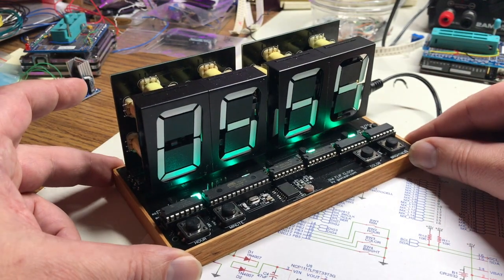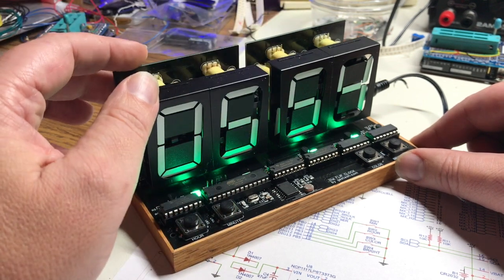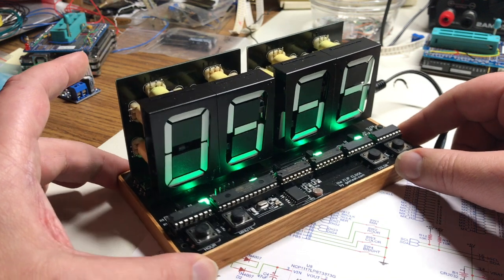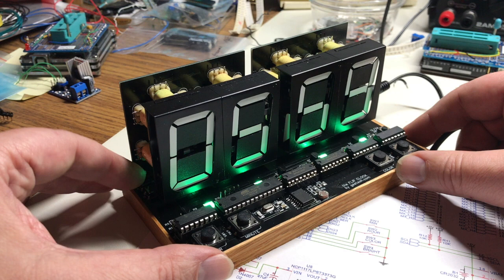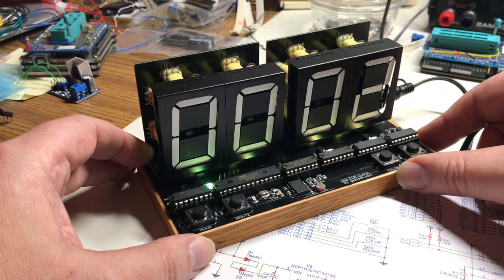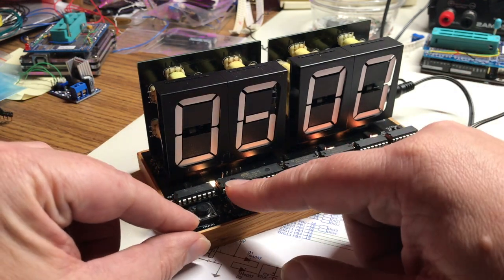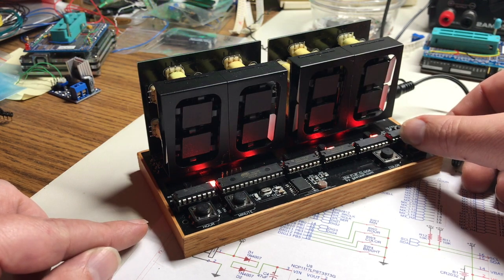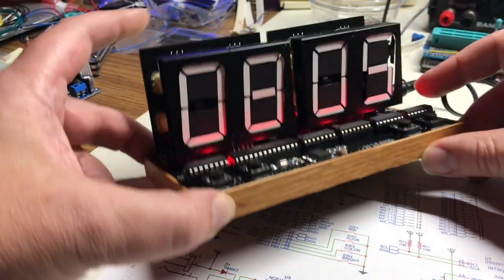Signalex Flip Display #8 - Black Clock Boards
In this video I show my new clock boards with the four vintage Signalex mechanical displays. I have fixed the routing and component placement issues with the first boards and ordered the boards in black. This time I made an oak base. Looks great! I also worked a bit more on the software. The biggest changes are adding functionality to the two extra buttons on the left. One button shows the current temperature. The other is a stop watch feature.

I use both the fast flip and slow flip features demonstrated in my earlier videos.

This was a very fun program to write. It was challenging to continuously accept push button input, debounce the buttons, and keep track of what digits still need to be flipped and when.  I did this with a simple loop and an animation flip array (queue). All my programs are simple loops. The loop runs hundreds of times a second and does the following - in order:

1. Check buttons and start debounce timer
2. Flip requests put into queue once button debounce is complete
3. Check real time clock and put flip requests into queue if change
4. Process oldest item in queue (decrement wait counter or issue the actual flip command)
5. Loop back

I added a simple half-hour flip animation that is not shown. The two animations act just like clock chimes. They alert me throughout the day. I thought at first, that it would be annoying. But, I found, them to be helpful.

Funny: I was having issues with the temperature feature just before recording this video. It didn't seem to be changing. So I put the clock into my refrigerator with the power cord hanging out. I confirmed that my 1's digit wasn't being calculated right. I fixed it, and now it works great. And... I know the temperature of my refrigerator too. This video was shot soon after. The clock was still warming up. That's why the temperature is showing cold.

What's next? Build some for my friends and family. I don't have many of these vintage Signalex displays.